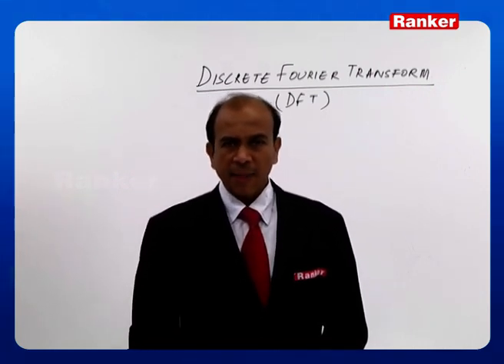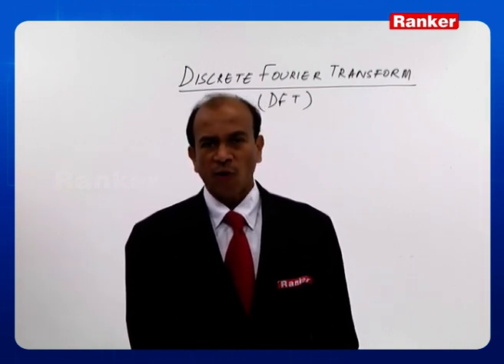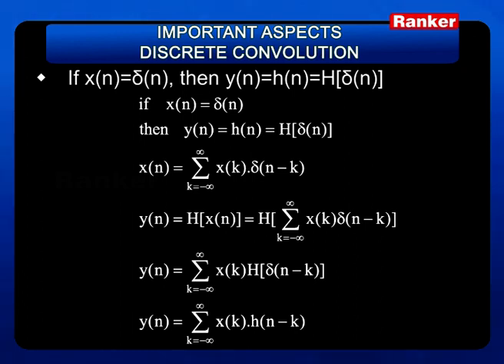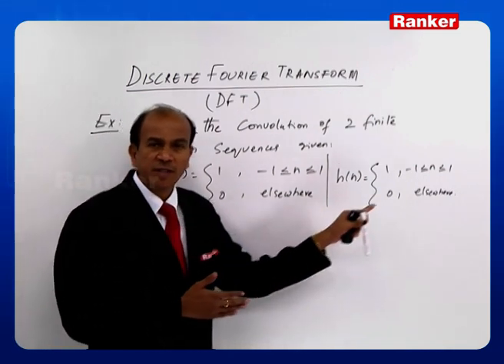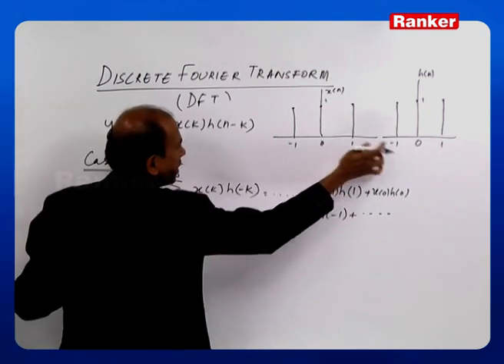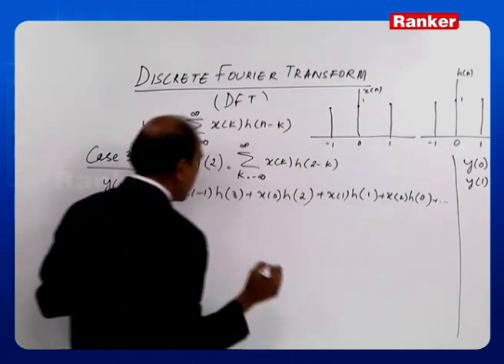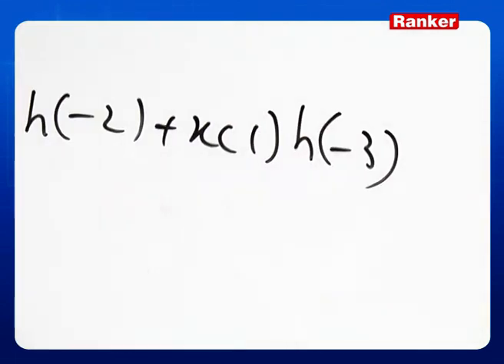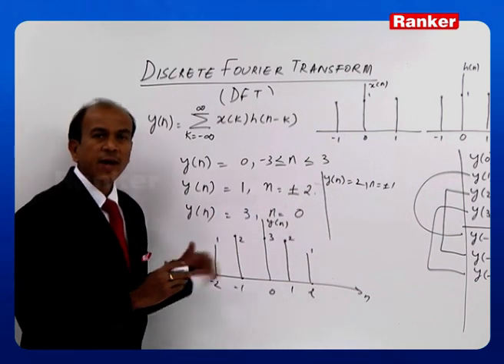Discrete Fourier Trasform | Signals And Systems | GATE | Dr. S. P Venu Madhava Rao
This lecture video deals primarily with Discrete  Fourier Trasform in Signals  And Systems which is briefly explained by Dr. S. P Venu Madhava Rao Sir.